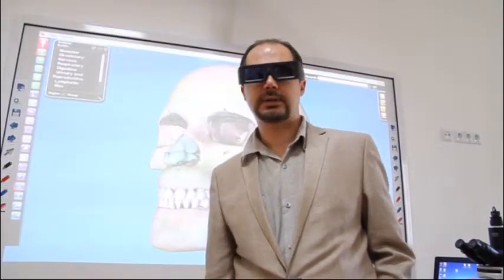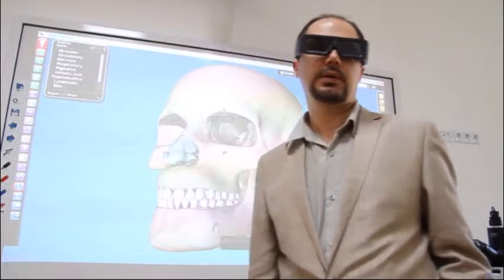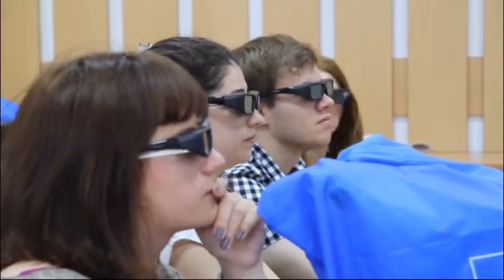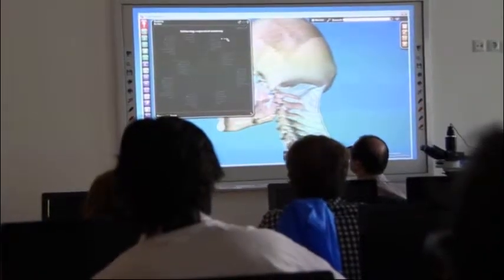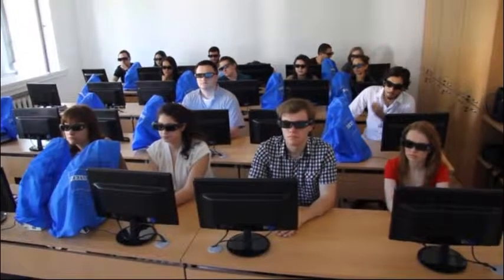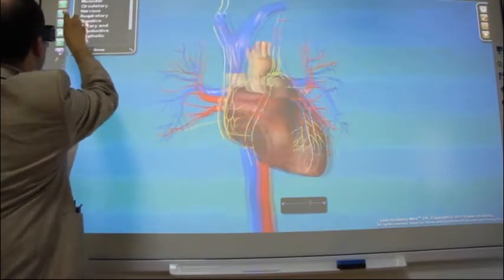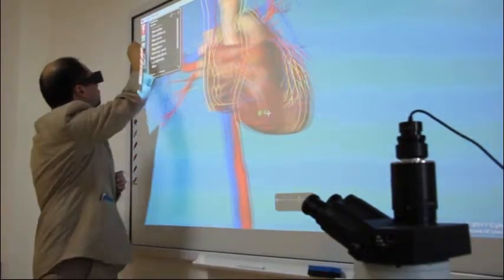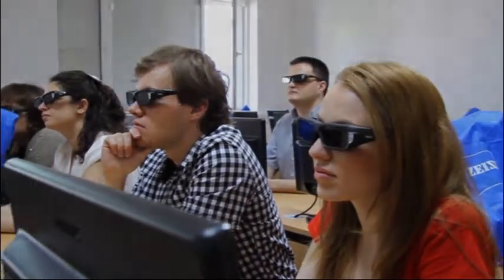Medizinstudium im Ausland - Varna (Warna), Bulgarien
Anatomie  - Praxisseminar mit Prof. Anton Tonchev
Mehr Informationen zum Medizinstudium in Varna gibt es auf unserer Homepage